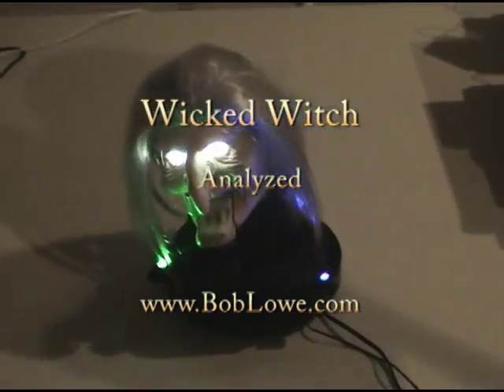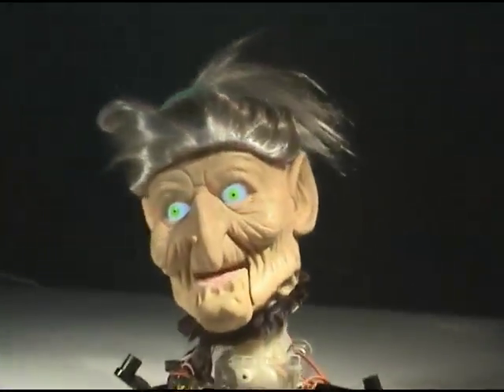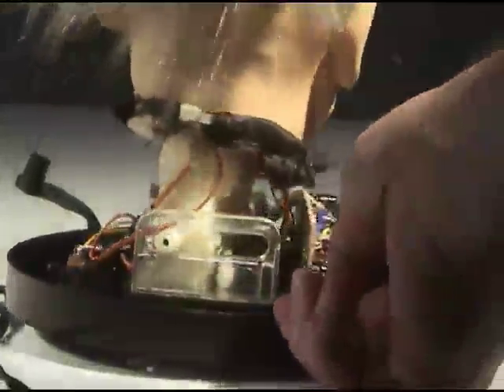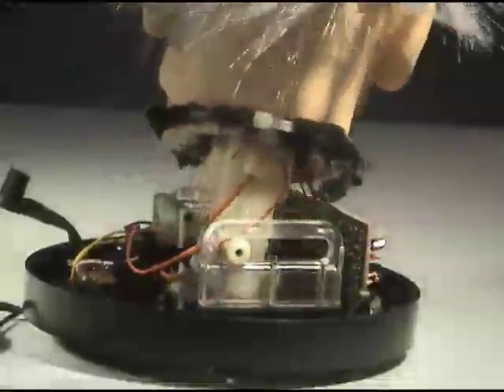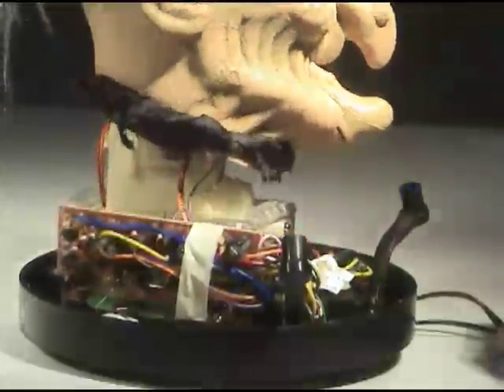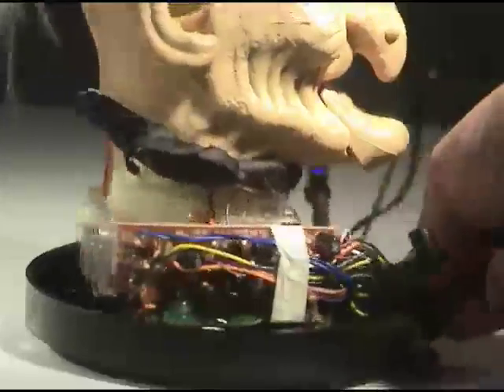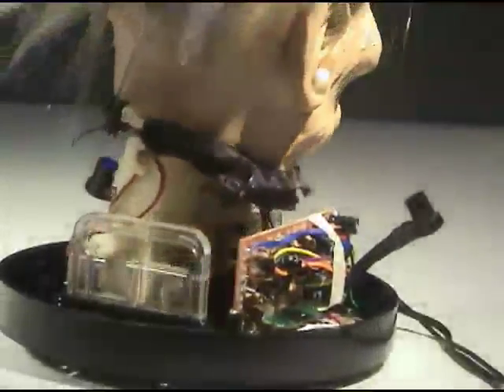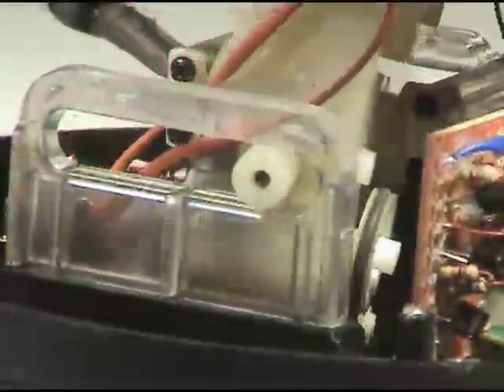Animatronic Teardown - Halloween Wicked Witch Analyzed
Watch this fun video to see how this eerie mechatronic animatronic witch head does its thing!

Some books you might enjoy:

The Ultimate Guide To Do It Yourself Animatronics
First printing sold out!

Halloween Animatronics: Build a Possessed Doll (Volume 1)

Halloween Animatronics: Build a Zombie Crawler Kindle Edition

Animatronics: A Designer's Resource Guide